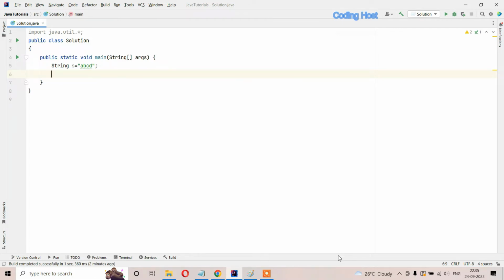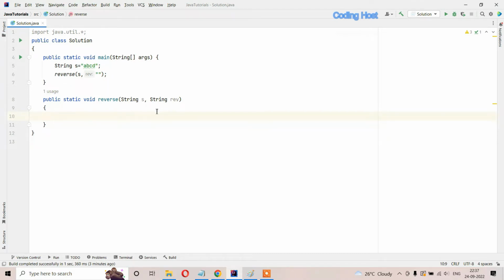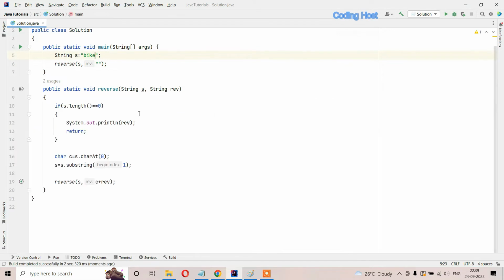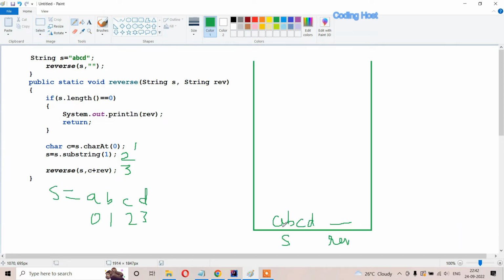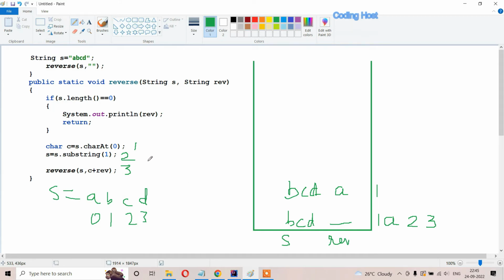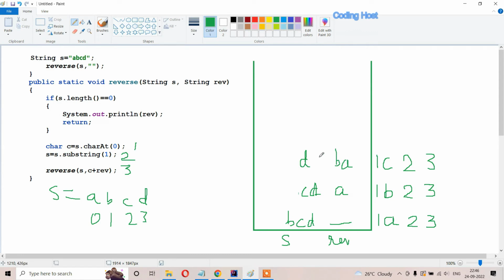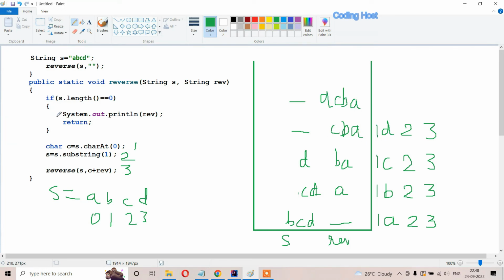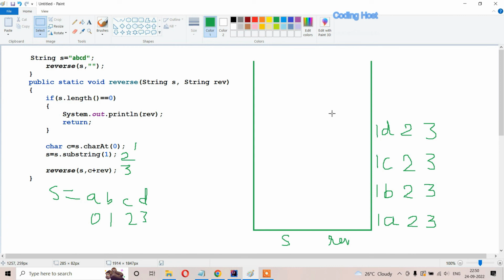Reverse a string | Reverse a string by recursion | Reverse a string in java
In this video, I will explain to you the solution of Reverse a string by recursion program in java.